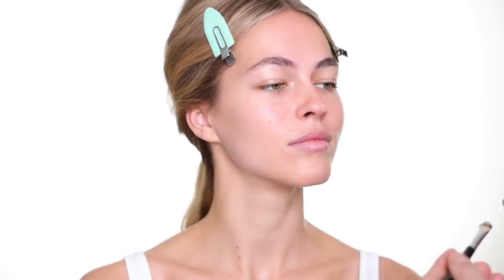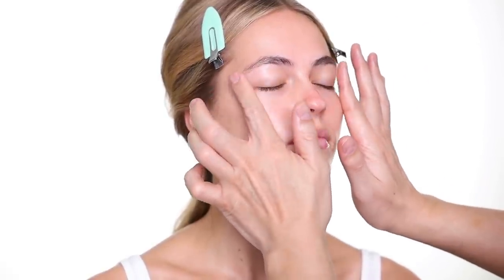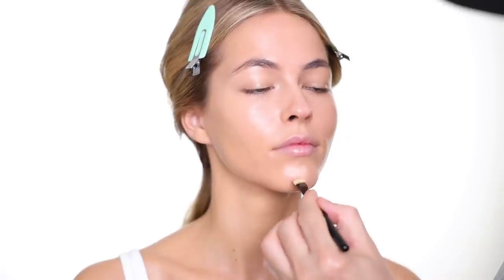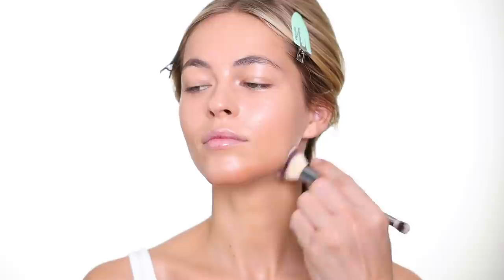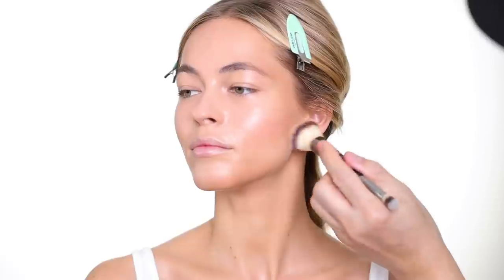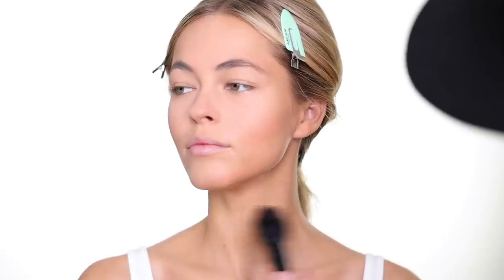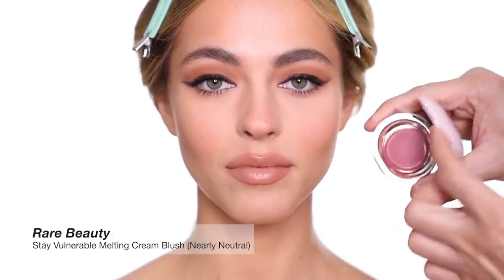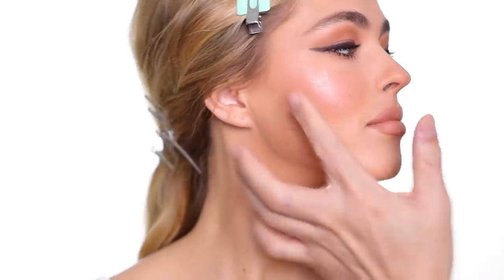The Bombshell Makeup Look | Hung Vanngo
One/size by Patrick Starrr Point Made 24-Hour Gel Eyeliner Pencil - Busty Brown